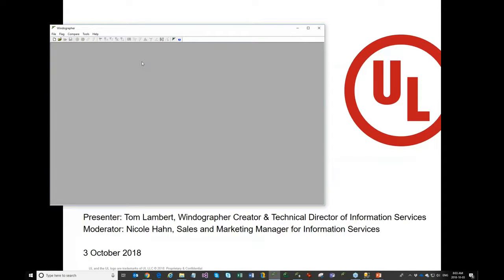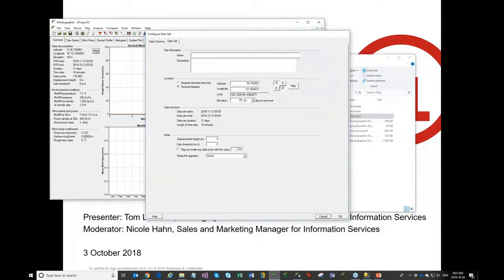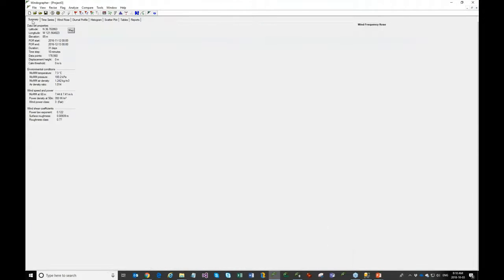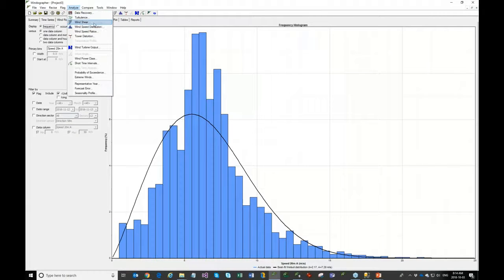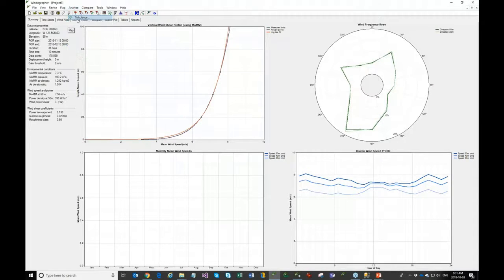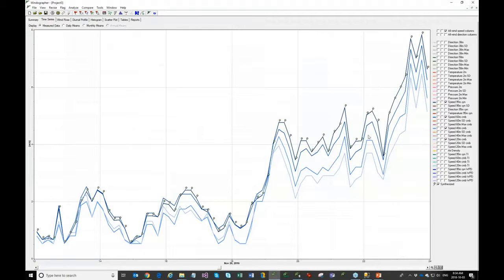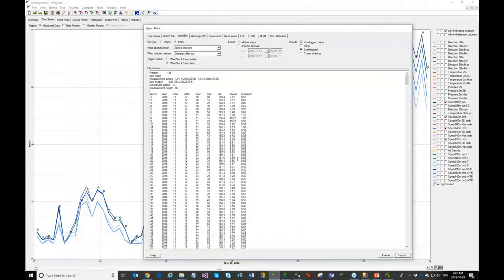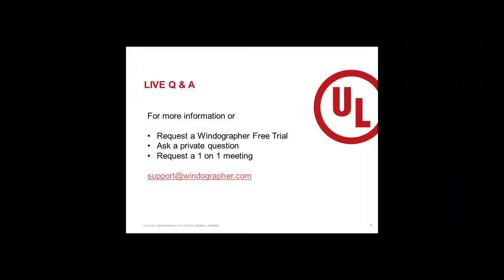Windographer 4.1 and Windographer Products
This video provides an overview of all the current offerings available with Windographer software. Learn about Windographer 4.1, Windographer Monitor and Windographer Database Creator. Windographer is the market-leading software for importing almost any wind data format. It allows for rapid quality control and statistical analyses, including MCP, and exports to all wind flow models common to the wind power industry.